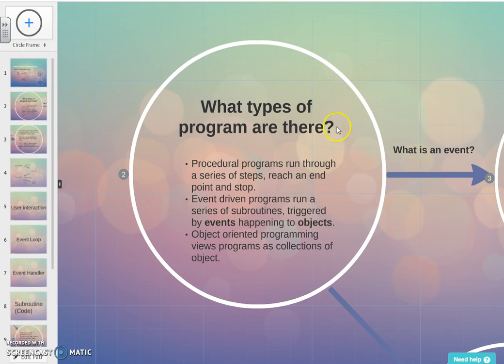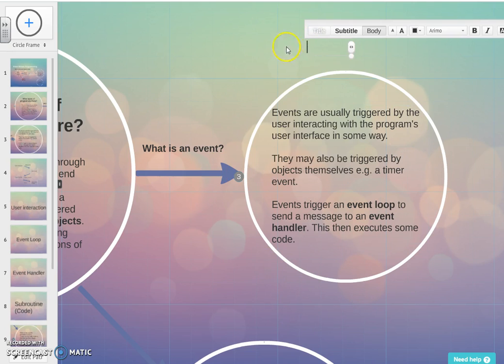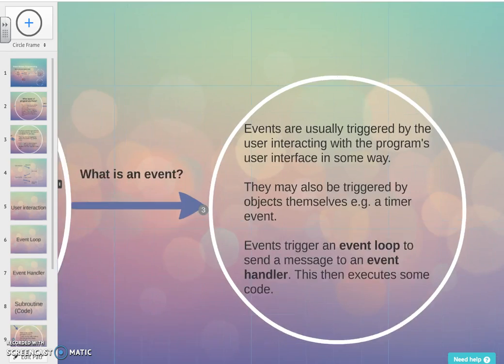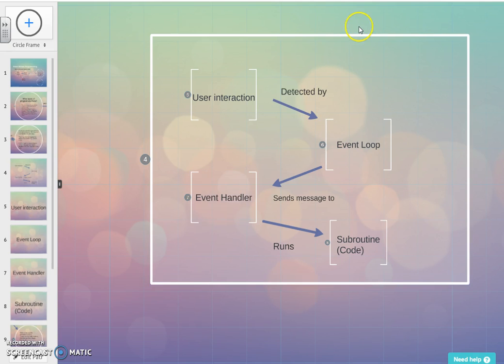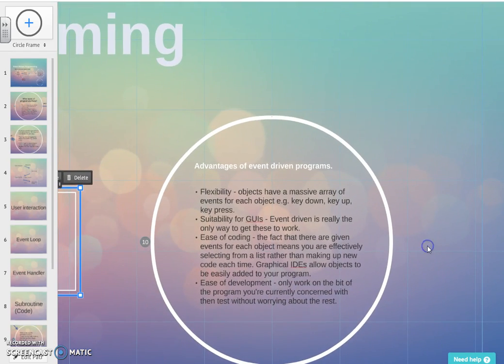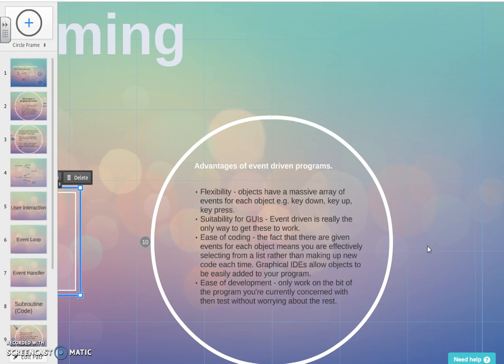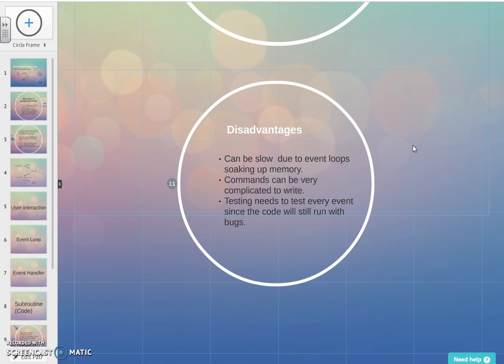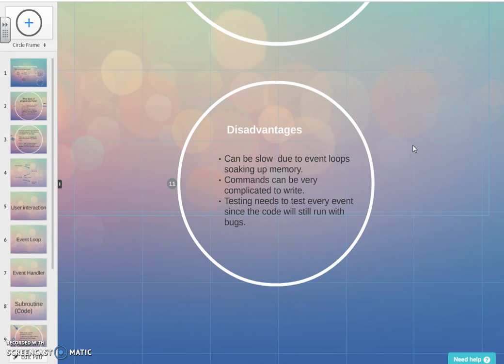Characteristics of EDP